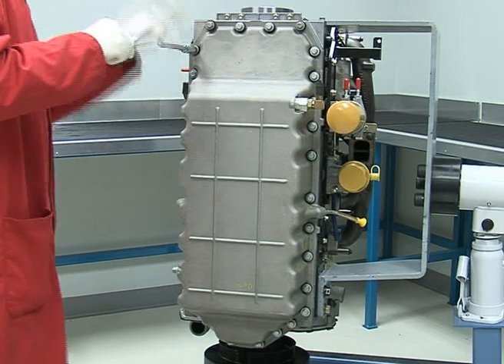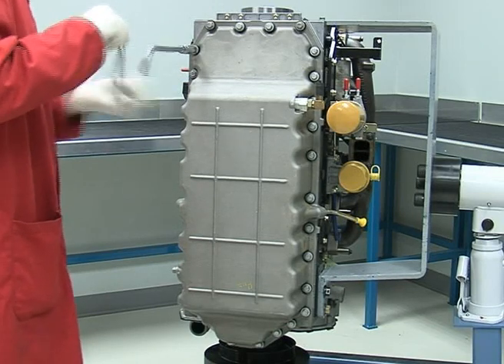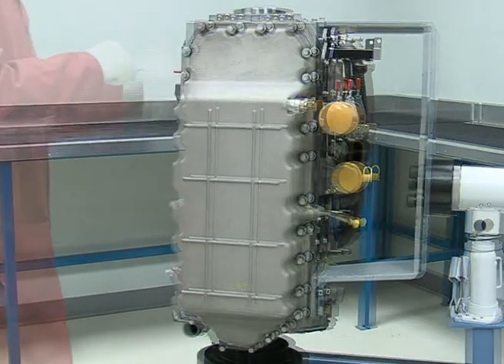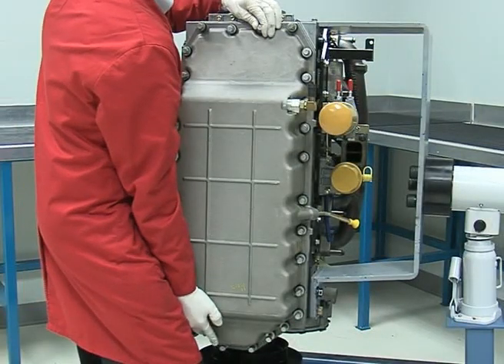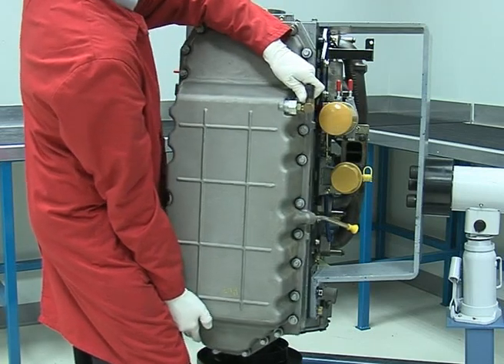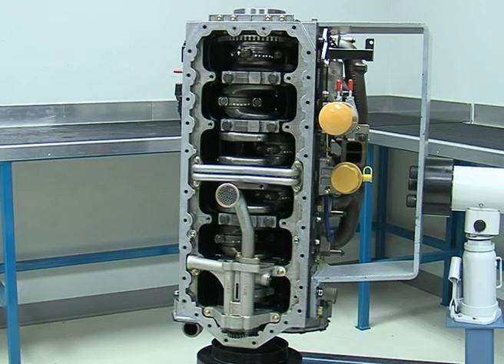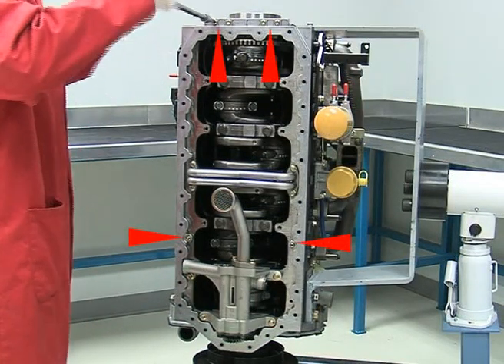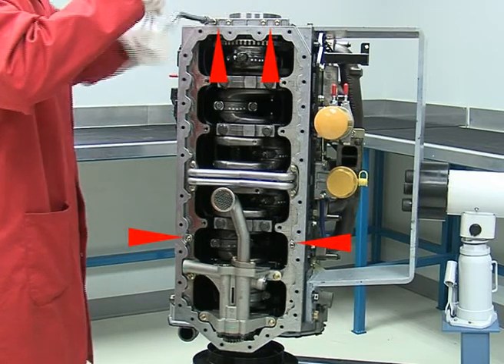Oil Pan Removal For C4.4